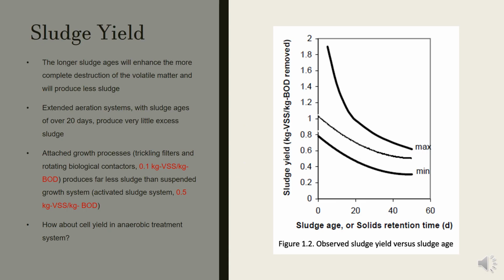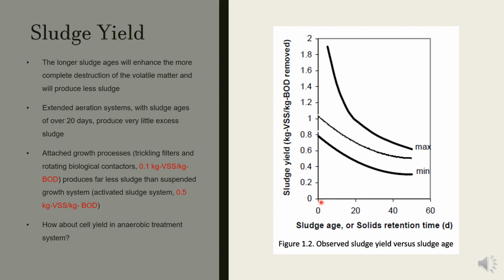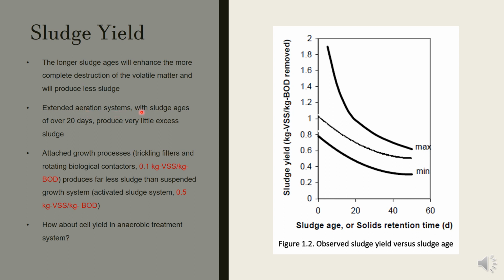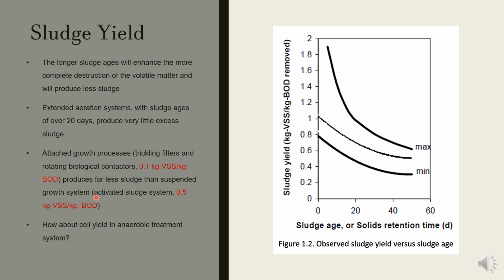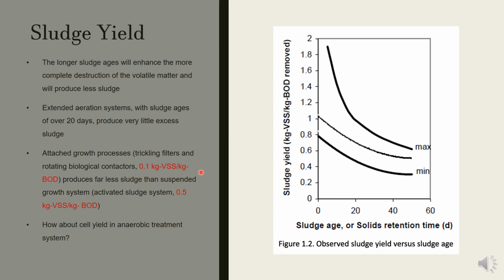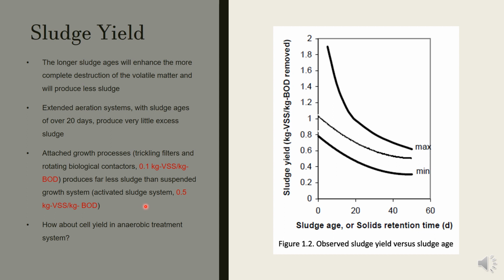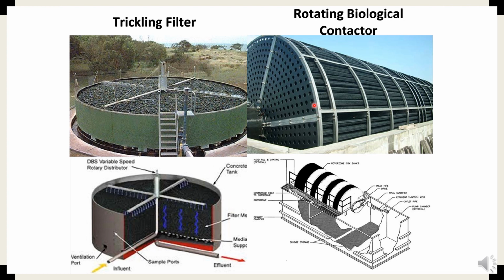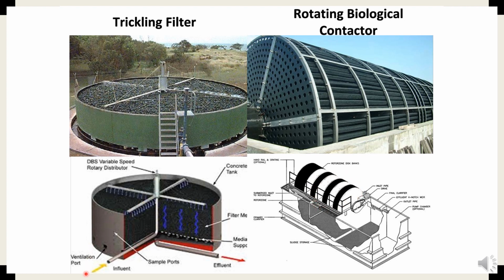Sludge into Biosolids - Chapter 1. Production and regulation (3)